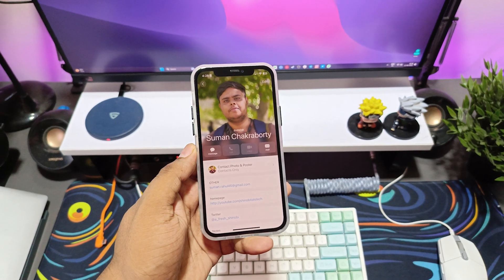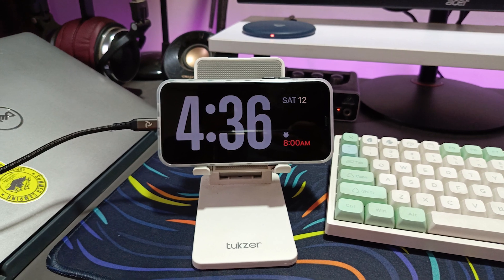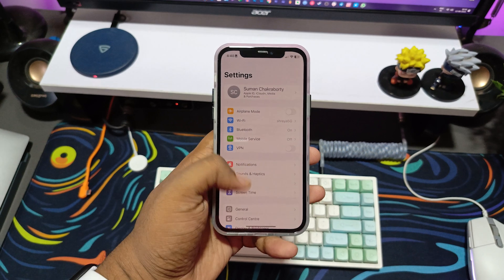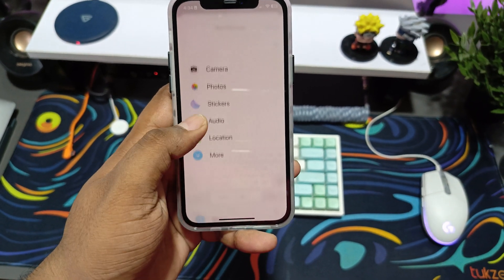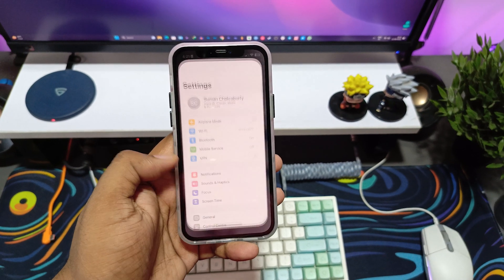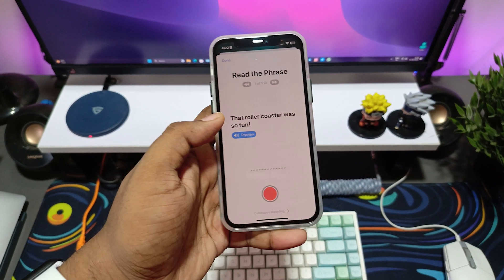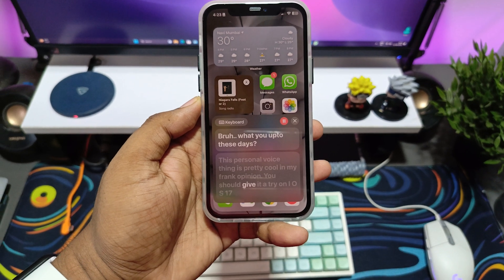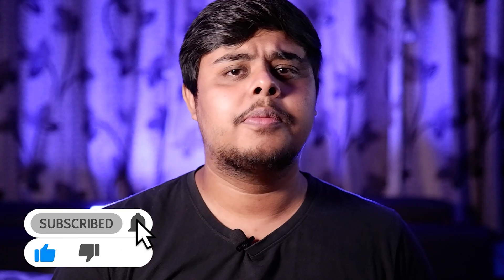iOS 17 on iPhone 12 Pro: Top 5 Features, Performance and Battery! [2023]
I really hope that you liked the video, If you did then don't forget to hit the LIKE button & definitely SUBSCRIBE to the channel if you want to see more content like this. Also, share the video as much as you can.

My PC Configuration and Components used:
- MSI MAG FORGE 100R Case
- Gigabyte B550M DS3H AC MoBo
- Ryzen 5 5600X
- Gigabyte GTX 1660 Super
- Corsair CV550 PSU
- Corsair Vengeance RGB RS 8GB 3200MHz RAM (2x)
- Deepcool AK400 PWM Air Cooler
- DEEPCOOL CF120 Plus 120 mm Case Fan
- Crucial MX500 1TB Internal SSD
- DEEPCOOL Fan Hub

The Gear I Use:
- Laptop: Asus TUF 705DT
- Camera: Fujifilm X-T100
- Video Lights
- Mouse 1
- Mouse 2
- Audio Interface

Other Tech I use in my daily life:
- Samsung Galaxy S20+
- Oppo Watch
- Sony WH-XB900N
- Xbox Series X Controller
- JBL C200si
- Blon BL-03
- KZ ZST X IEM
- Wireless Charger
- Samsung 25W PD Charger
- Wipro Smart Bulb
- MI LED Smart Bulb